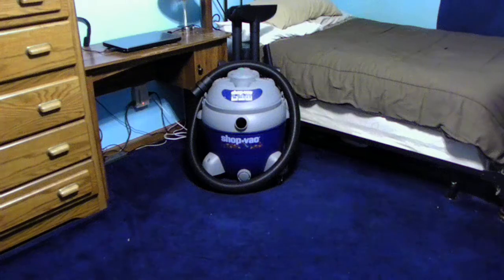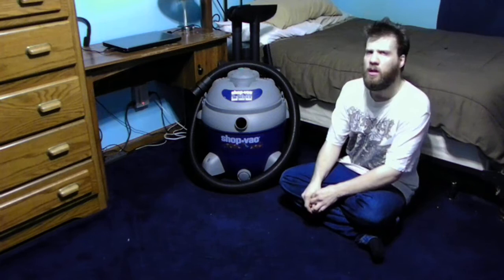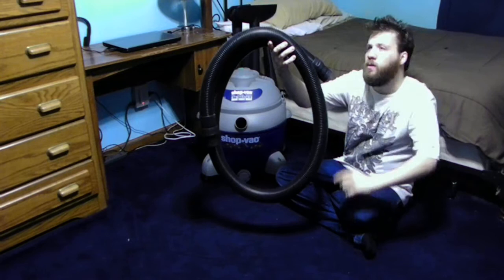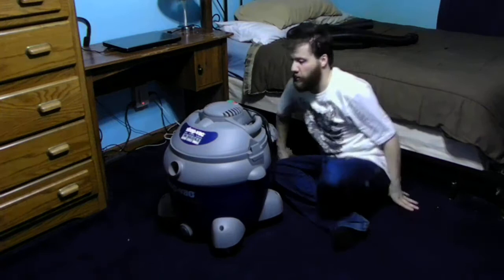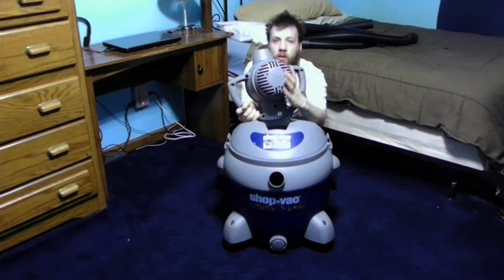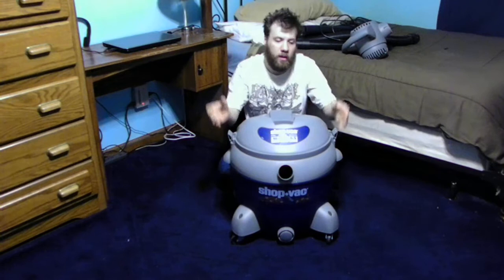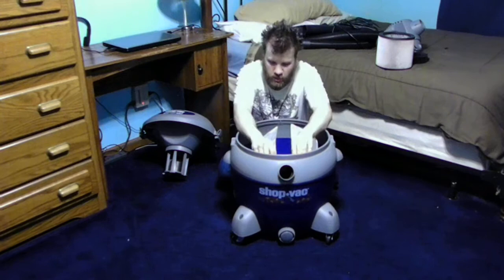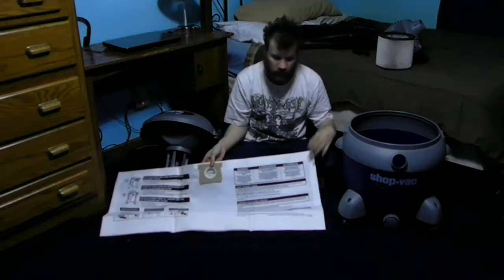HOW TO CARE OF YOUR SHOP-VAC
Why do you need a shop vac